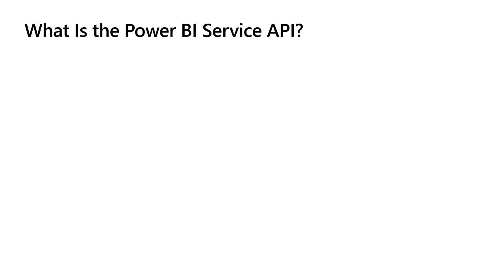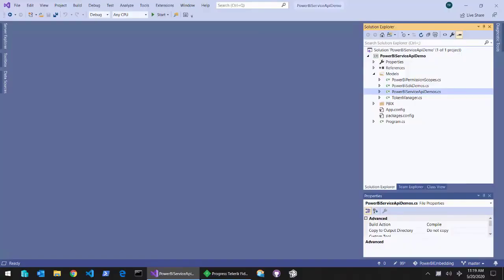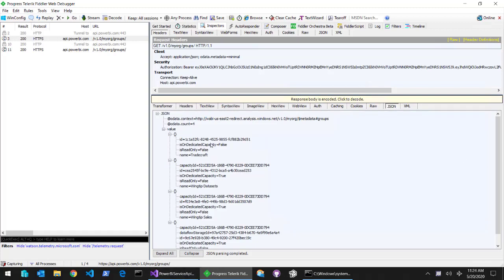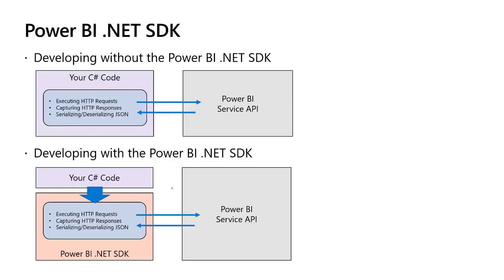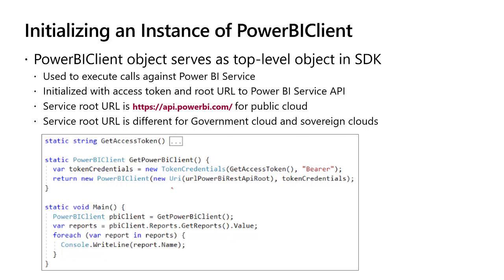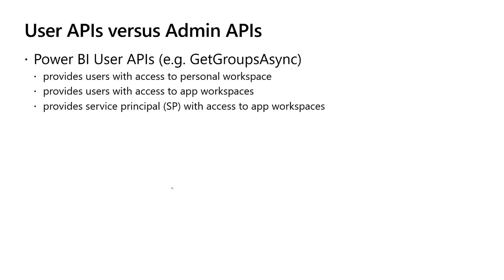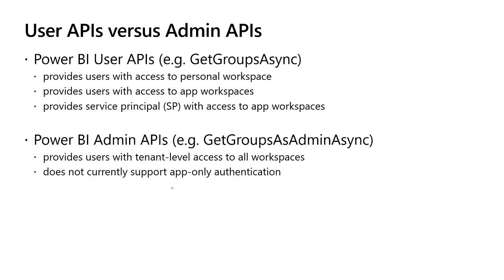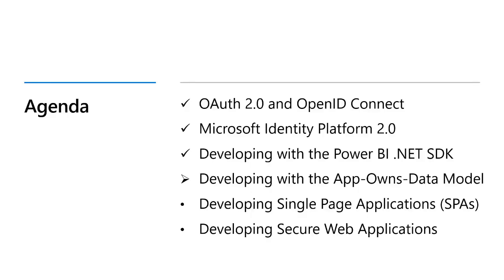Power BI Developers Guide to Azure AD Security | Part 3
In part 3, this video series introduces the Power BI Service SDK and explains how it abstracts away low-level details making it much easier to program against the Power BI Service API.